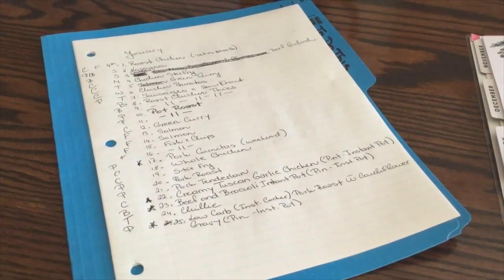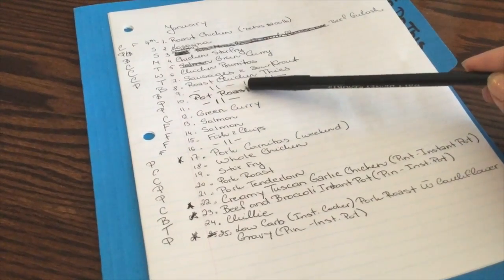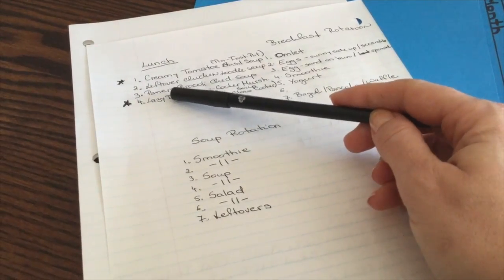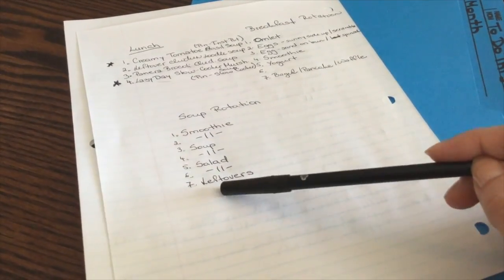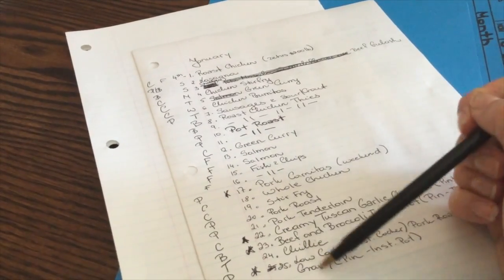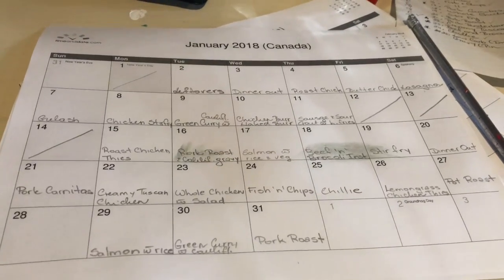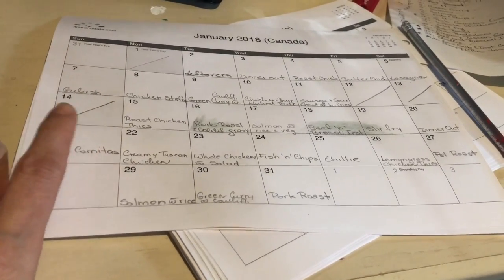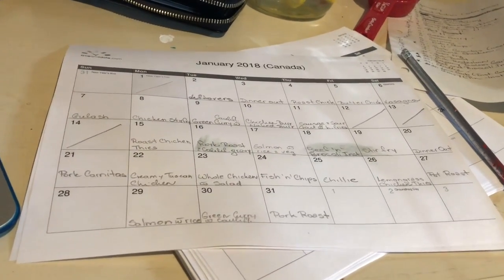Meal Plan with Me - Monthly and Weekly Meal Plan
Come along with me and meal plan for the month and a week.  I also show you how I plan for breakfasts and lunch